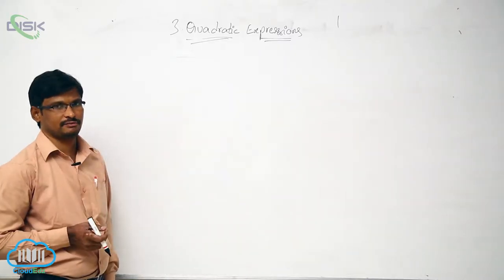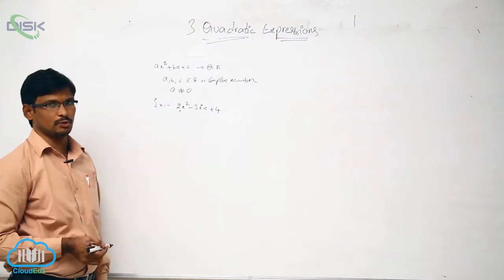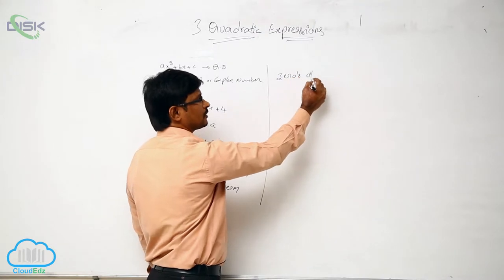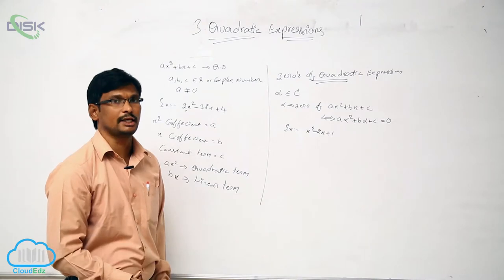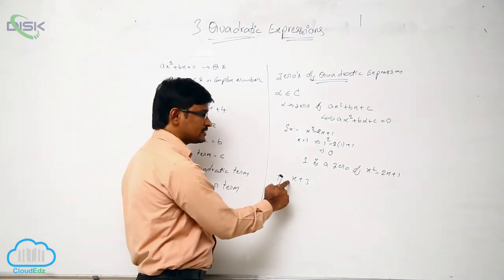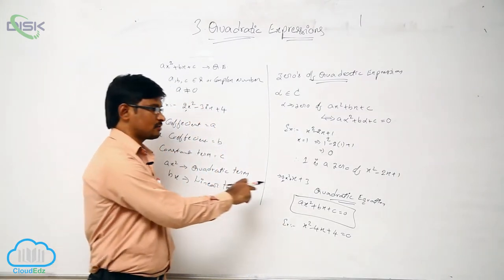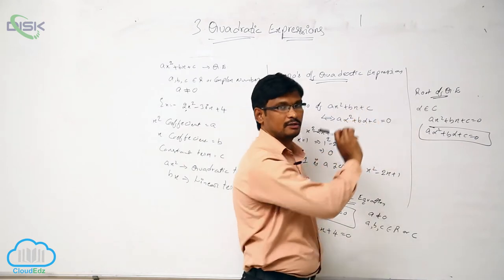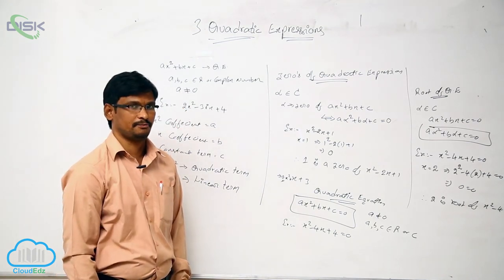Sign of quadratic expressions - change || Quadratic expression def || Disk Telangana